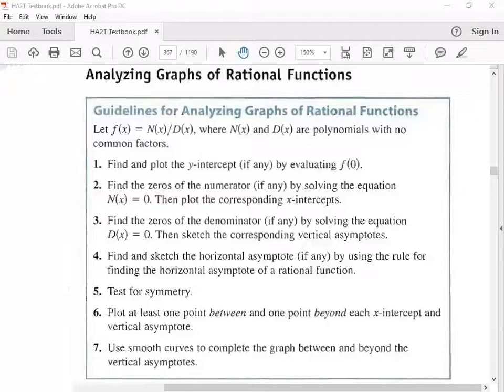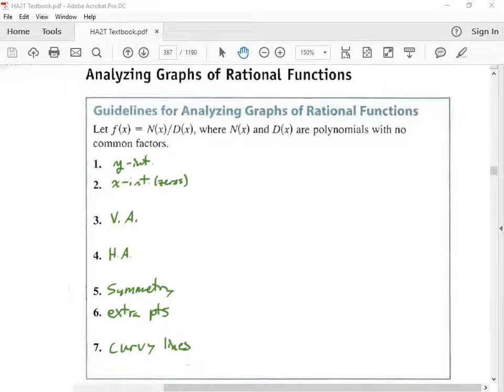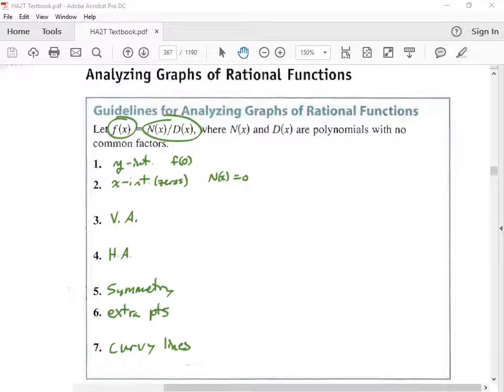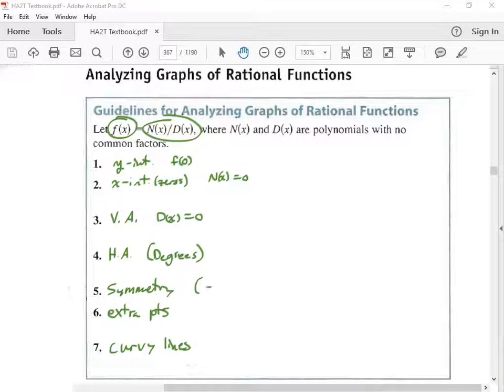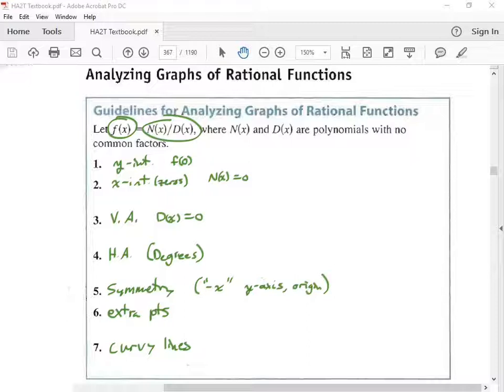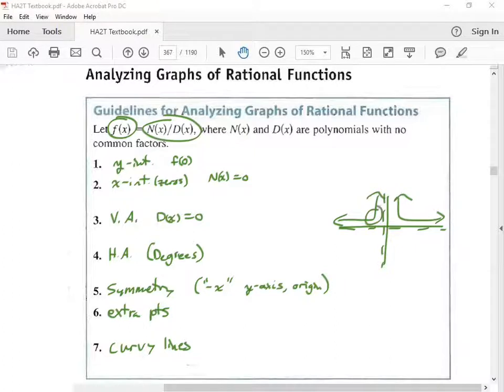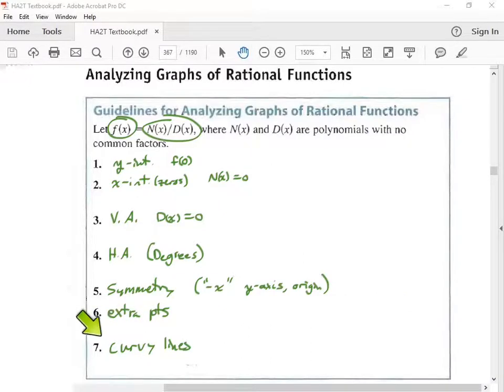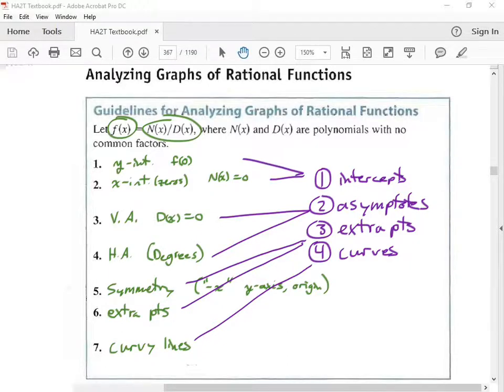Steps for graphing rational functions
How do you graph a rational function?